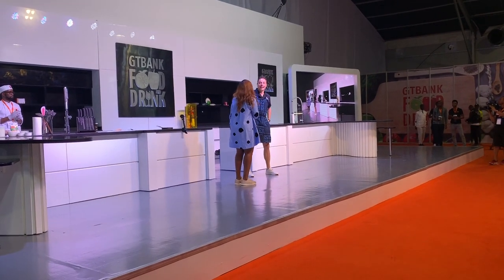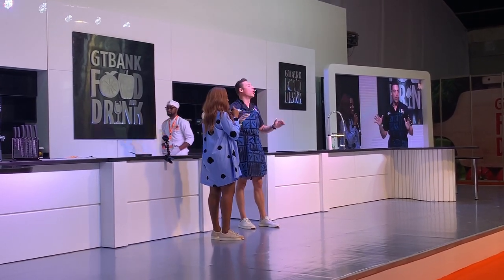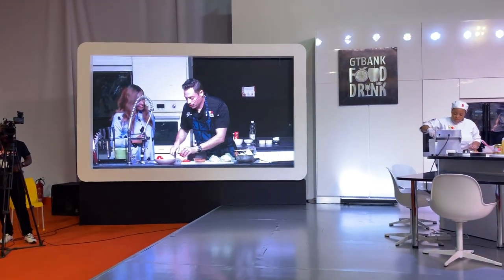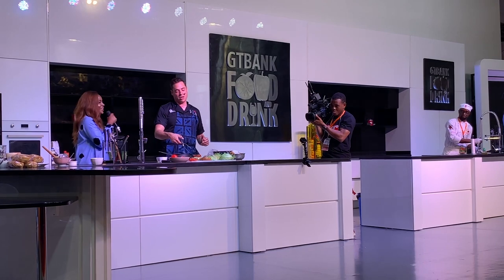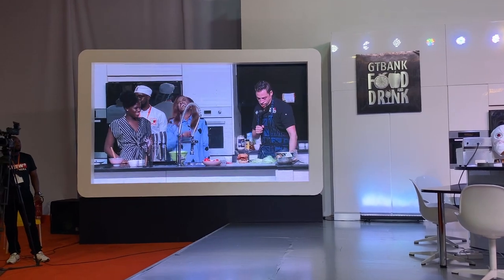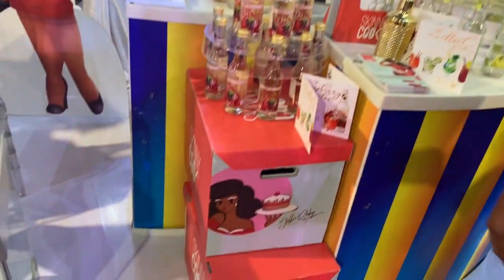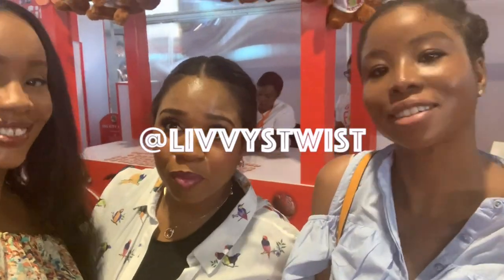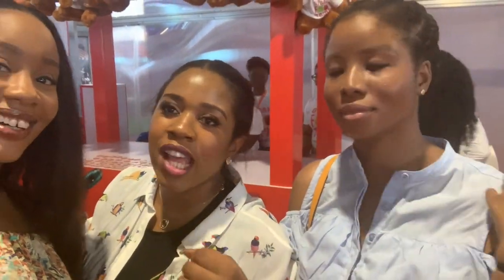GTB Food & Drink Festival | Lagos Nigeria VLOG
Hi lovely people! I'm back again with another vlog! I went to the GTB Food and Drink Festival for the first time yesterday and let me tell you, it was an EXPERIENCE! I tried my best to capture as much as I could but it was very crowded and extremely hot.

 /music/
Soul Hip Hop Beat - The Oldschool Vibes #1

/my businesses/
AJALI | 100% natural african-inspired skincare + body care

PRINTS FOR THE CULTURE -  urban printable wall art & stationery designed by ME!